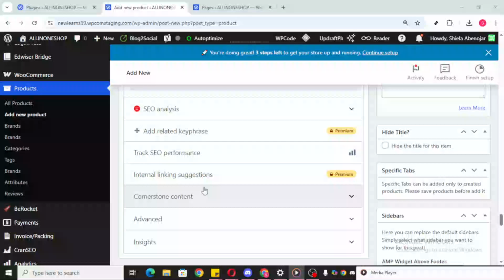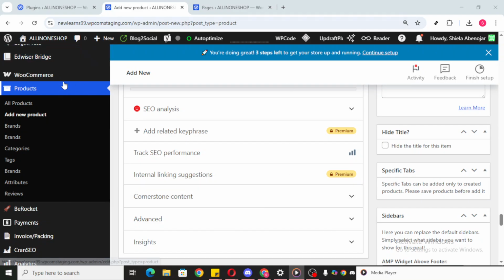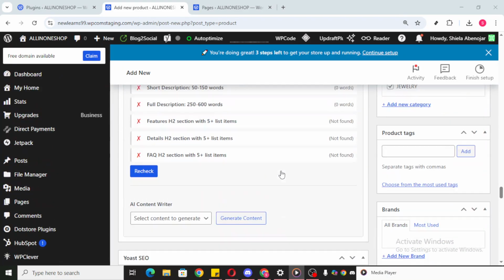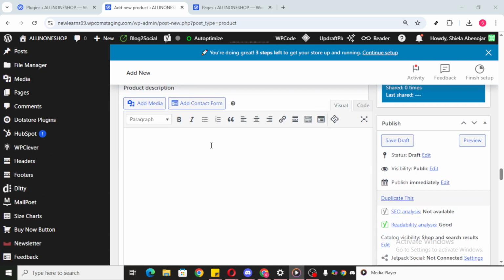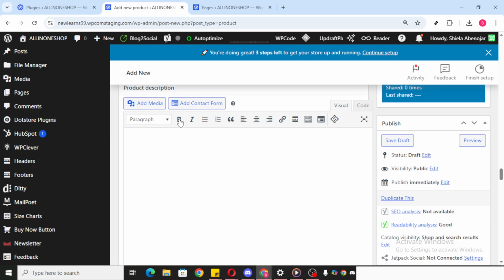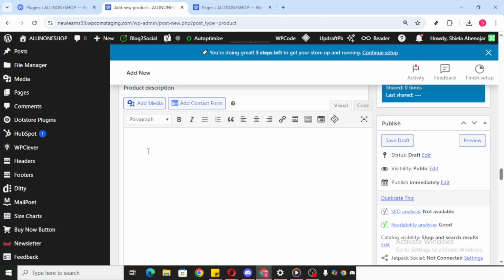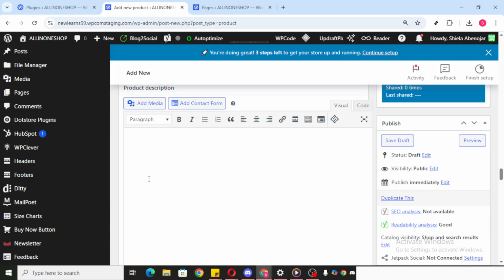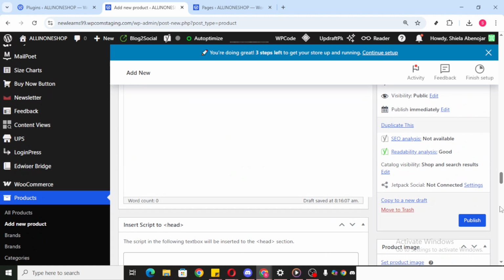How to Edit Product Descriptions in WooCommerce (full guide)